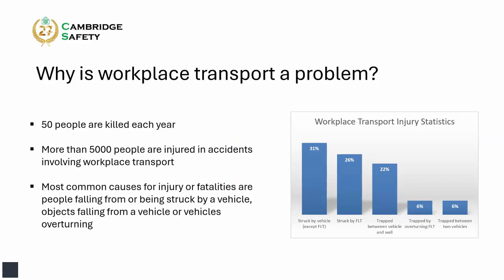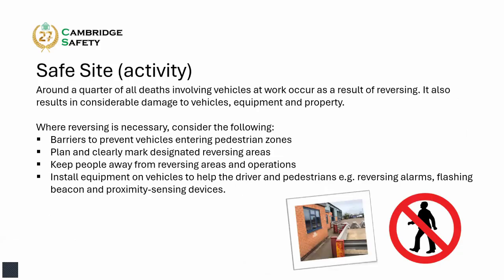Take5 WPTransport 26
A short potted tour as part of Cambridge Safety's take five minutes for workplace health and safety. In this video we provide an overview of the main problems and strategies for dealing with workplace transport.